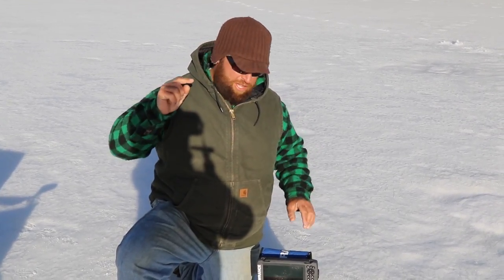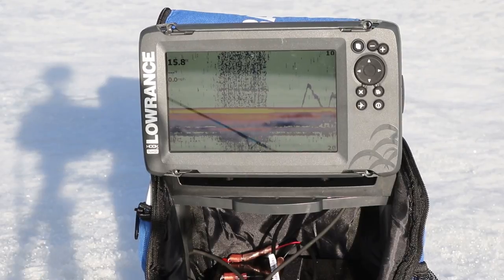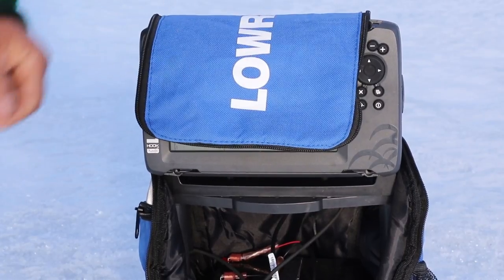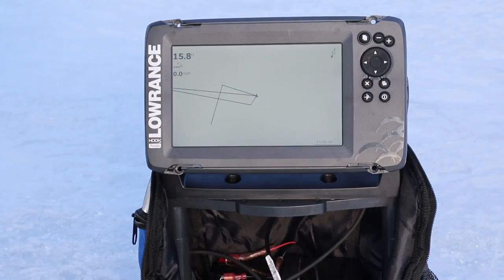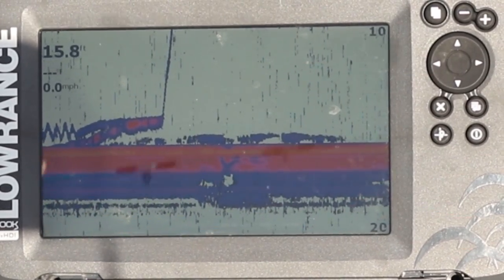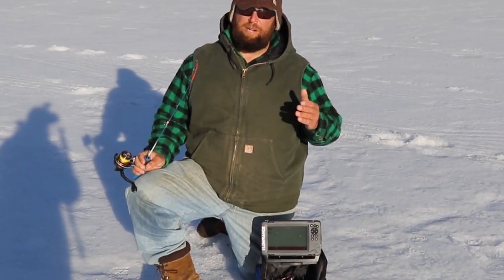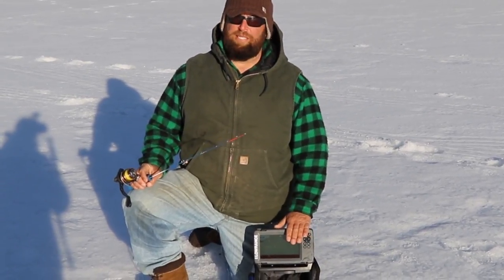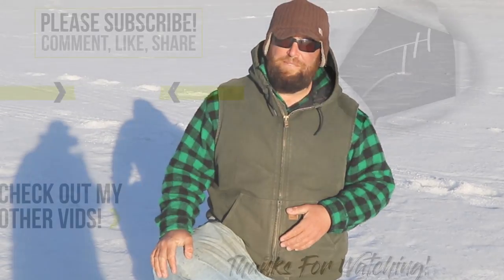HOW TO USE ELECTRONICS FOR ICE FISHING (Lowrance Hook 2x 7)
How to set up your Lowrance electronics for ice fishing and how to read the screen. I show you how to use the Lowrance Hook 2x HDI 7 inch while ice fishing in Maine. We go over sonar and flasher ice fishing.